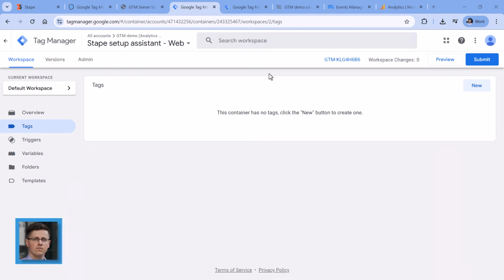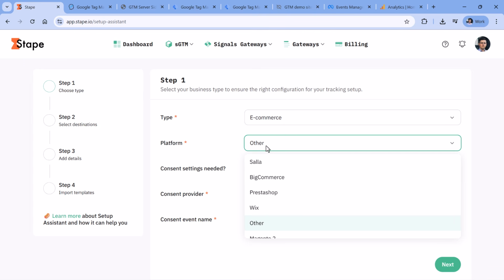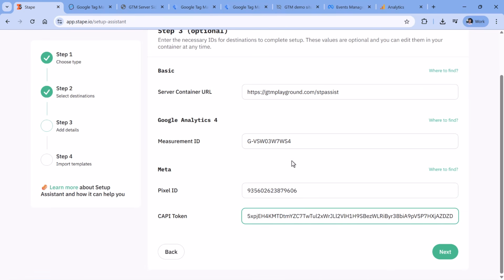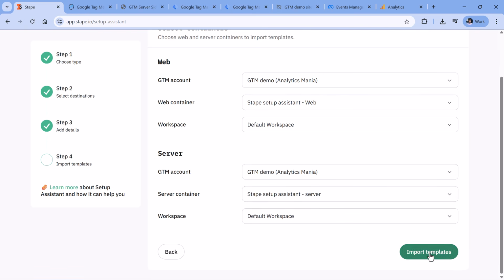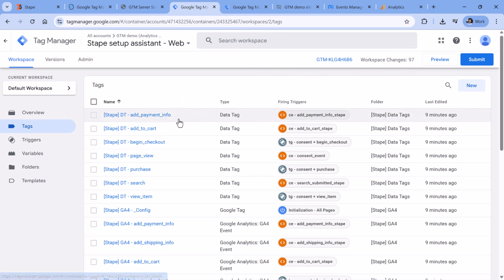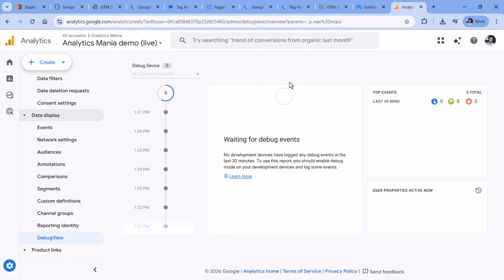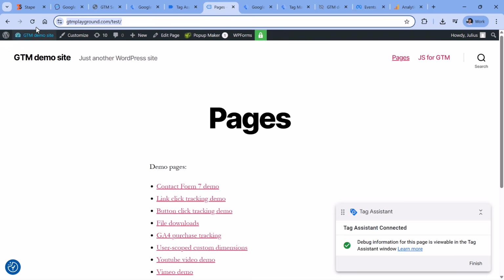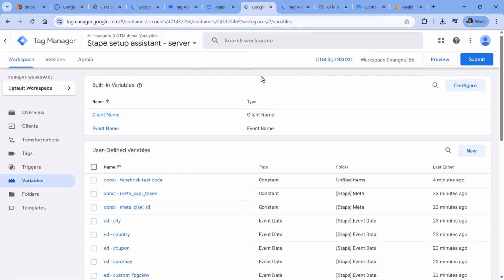How to configure SGTM faster (with Stape Setup Assistant)?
If you regularly configure server-side GTM for clients, you know how much time repetitive tasks can take. Speed up your workflow with Stape Setup Assistant

Stape Setup Assistant is designed to optimize the process by automating the creation of tags, triggers, and variables for platforms like GA4 and Meta. Learn how to streamline your server-side implementation without sacrificing the accuracy that comes with manual verification.

=== TIMESTAMPS ===
00:00 - Intro
00:23 - Prerequisites
01:54 - Configuring Stape Setup Assistant
08:31 - Verifying the setup
14:25 - Is it worth learning server-side GTM?
15:55 - Final Words

=== LINKS ===